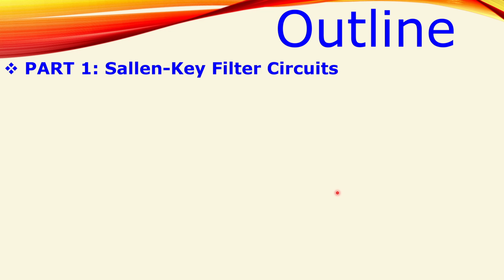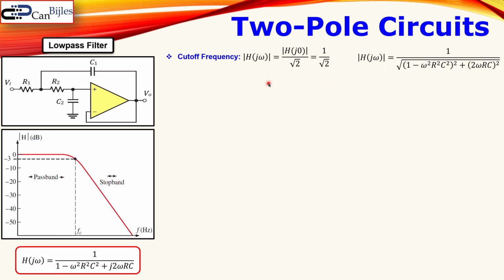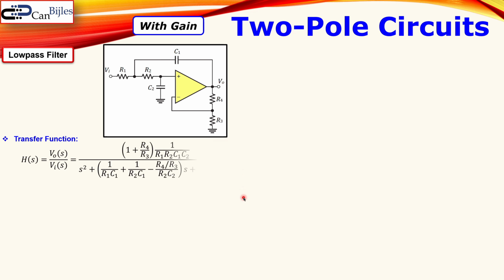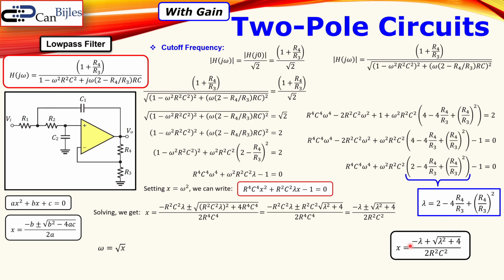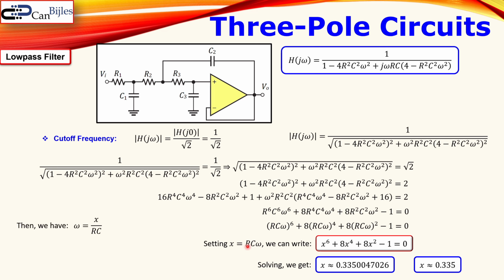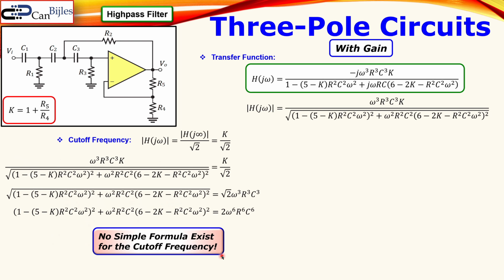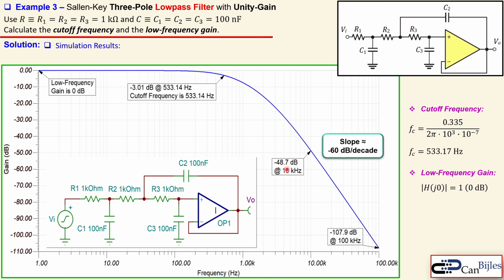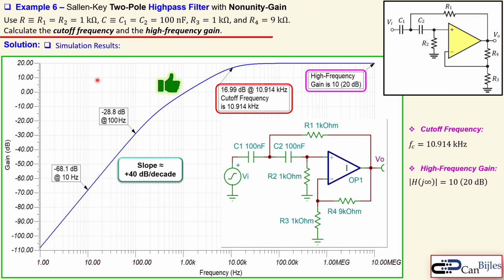Sallen-Key Filters 💡 Two-Pole & Three-Pole 🌟 Transfer Function & Cutoff Frequency 👉 MANY EXAMPLES!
In this in-depth video, we dive deep into Sallen-Key Filters, powerful active filter circuits using op-amps. Whether you're a student or an engineer, this tutorial will give you a clear understanding of two-pole and three-pole Sallen-Key configurations with both unity-gain and non-unity gain setups.

📌 What You’ll Learn:
✅ Understanding Sallen-Key filter configurations (2-pole & 3-pole)

✅ Deriving the transfer function to determine:
Cutoff frequency 📉
Low-frequency gain 🎯
High-frequency gain 🔊

✅ How to analyze Bode plots to evaluate:
Filter sharpness 📏
Gain at different frequency ranges 🎛️
Cutoff frequency behavior ⚡

✅ Step-by-step solutions to 6 practical examples 🔢
✅ Simulation verification using TINA-TI SPICE 🖥️

🎯 Outline of this video is shown below:
⏩ 00:00:00 Introduction
⏩ 00:00:26 Outline

⭐ PART 1: Sallen-Key Filter Circuits
⏩ 00:01:44 Two-Pole Circuits Unity-Gain - Lowpass Filter Transfer Function
⏩ 00:04:47 Two-Pole Circuits Unity-Gain - Highpass Filter Transfer Function
⏩ 00:06:32 Two-Pole Circuits Unity-Gain - Lowpass Filter Cutoff Frequency
⏩ 00:11:04 Two-Pole Circuits Unity-Gain - Highpass Filter Cutoff Frequency

⏩ 00:12:38 Two-Pole Circuits Nonunity-Gain - Lowpass Filter Transfer Function
⏩ 00:14:13 Two-Pole Circuits Nonunity-Gain - Highpass Filter Transfer Function
⏩ 00:15:20 Two-Pole Circuits Nonunity-Gain - Lowpass Filter Cutoff Frequency
⏩ 00:20:06 Two-Pole Circuits Nonunity-Gain - Highpass Filter Cutoff Frequency

⏩ 00:20:50 Three-Pole Circuits Unity-Gain - Lowpass Filter Transfer Function
⏩ 00:22:59 Three-Pole Circuits Unity-Gain - Highpass Filter Transfer Function
⏩ 00:24:03 Three-Pole Circuits Unity-Gain - Lowpass Filter Cutoff Frequency
⏩ 00:26:54 Three-Pole Circuits Unity-Gain - Highpass Filter Cutoff Frequency

⏩ 00:27:24 Three-Pole Circuits Nonunity-Gain - Lowpass Filter Transfer Function
⏩ 00:28:40 Three-Pole Circuits Nonunity-Gain - Highpass Filter Transfer Function
⏩ 00:29:13 Three-Pole Circuits Nonunity-Gain - Lowpass Filter Cutoff Frequency
⏩ 00:31:39 Three-Pole Circuits Nonunity-Gain - Highpass Filter Cutoff Frequency

⭐ PART 2: Examples
⏩ 00:32:46 Example 1 - Calculations & Simulation Results
⏩ 00:34:58 Example 2 - Calculations & Simulation Results
⏩ 00:36:37 Example 3 - Calculations & Simulation Results
⏩ 00:38:40 Example 4 - Calculations & Simulation Results
⏩ 00:40:05 Example 5 - Calculations & Simulation Results
⏩ 00:42:36 Example 6 - Calculations & Simulation Results